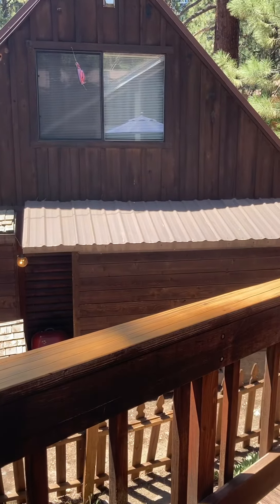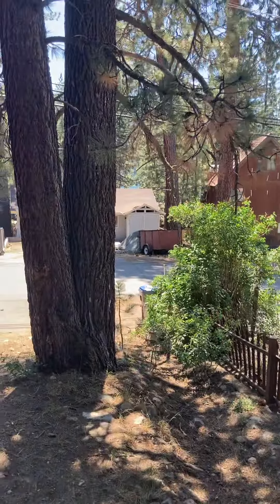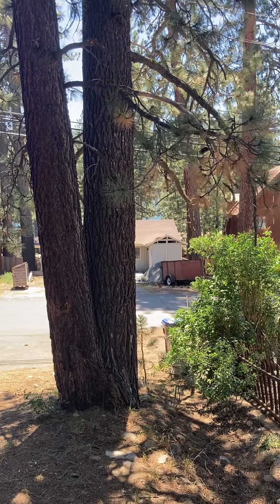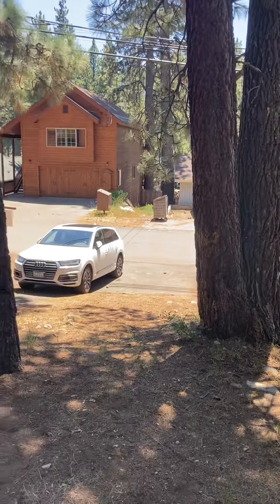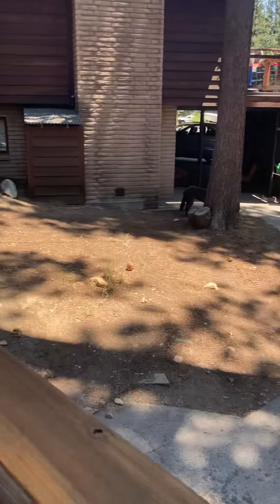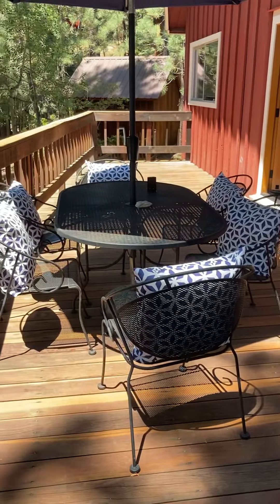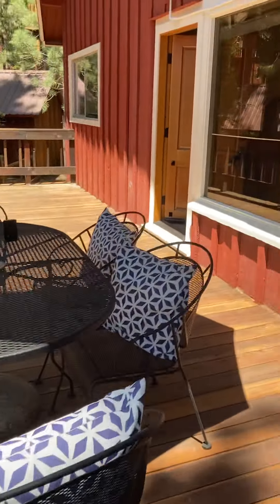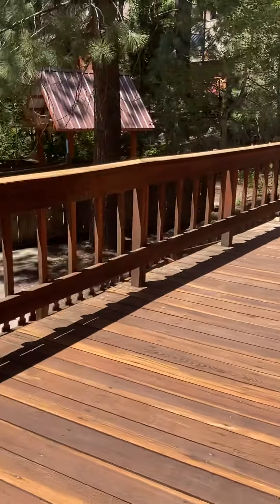Moraine video 4